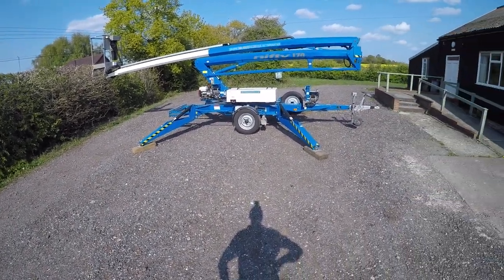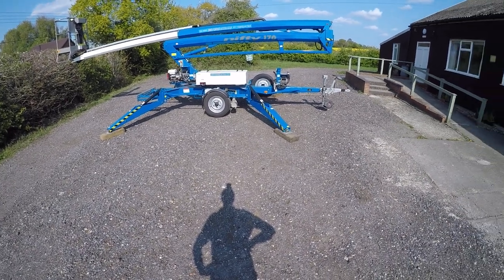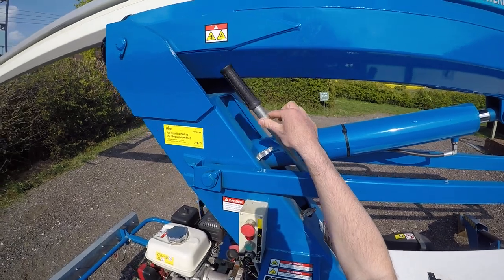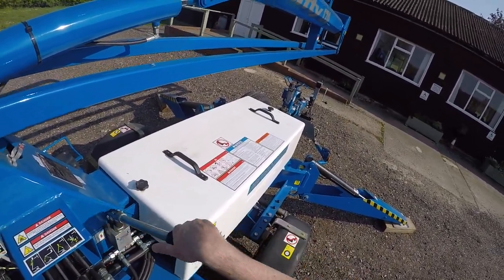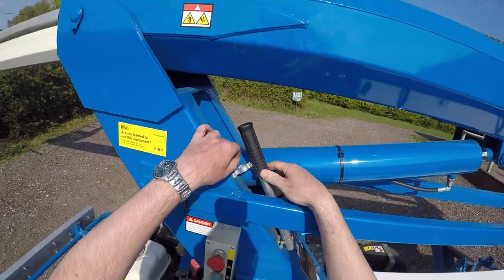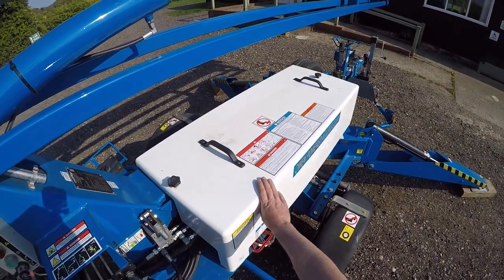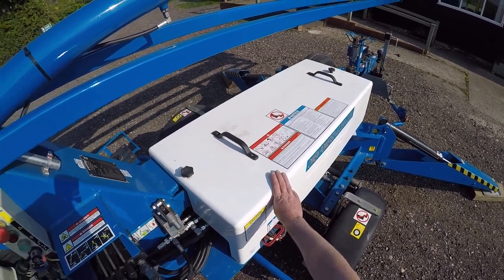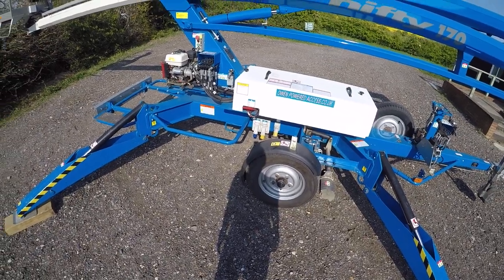How to operate the emergency descent hand pump on a Nifty lift cherry picker OWEN POWERED ACCESS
Practical demo of the use of Nifty lift access platform emergency descent hand pump